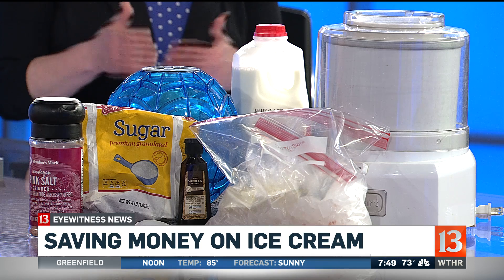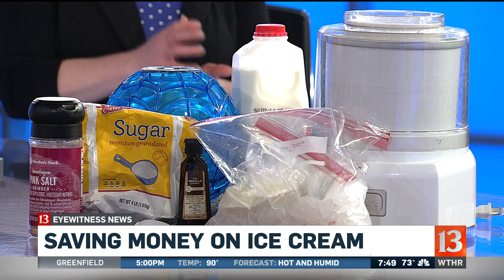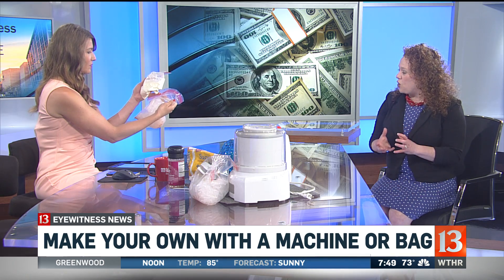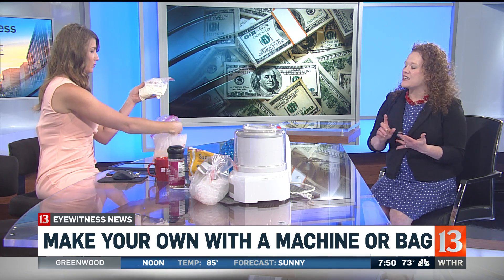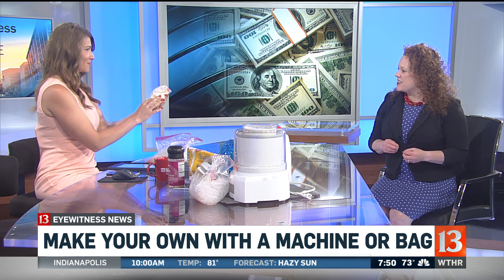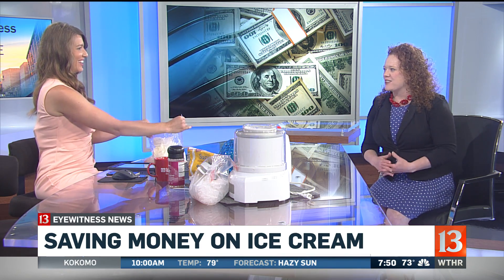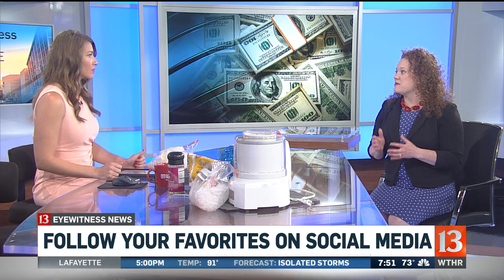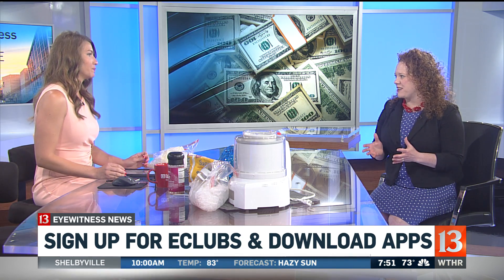Queen of Free saving money on ice cream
Cherie shares way to enjoy ice cream on a budget.